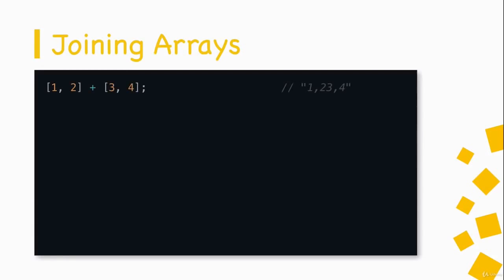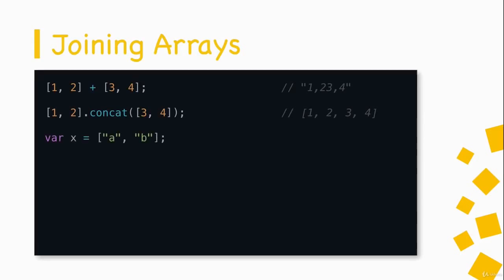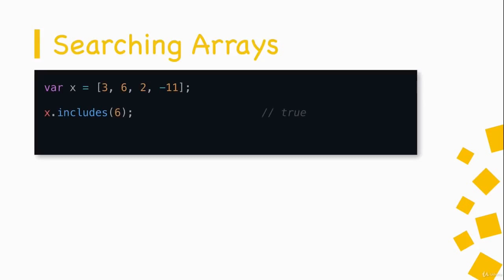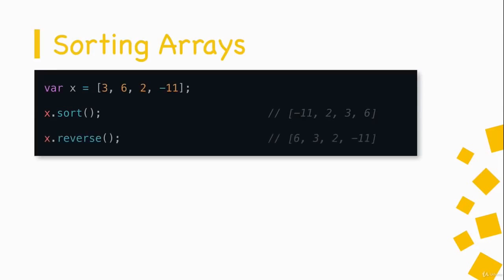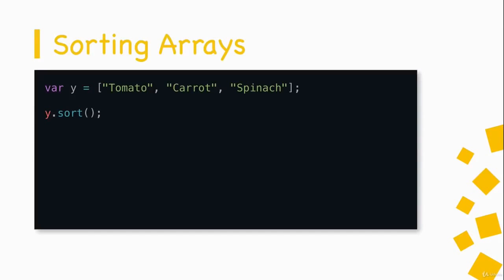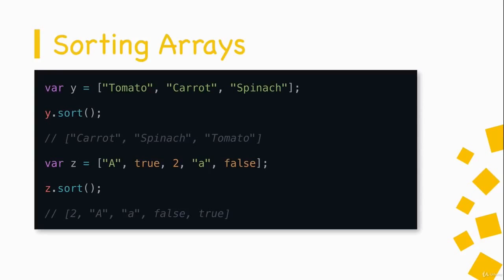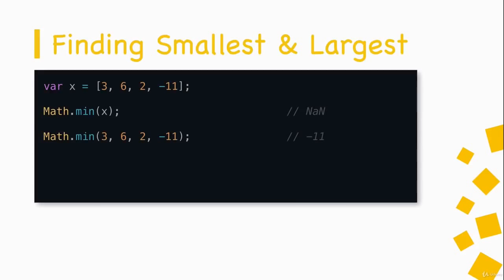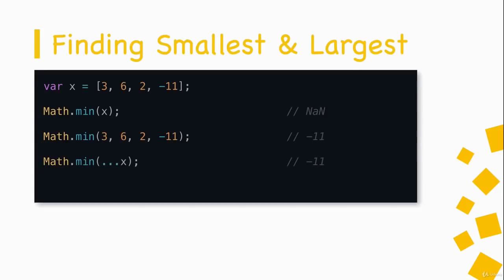web development tutorial - (Sorting Array) part #24